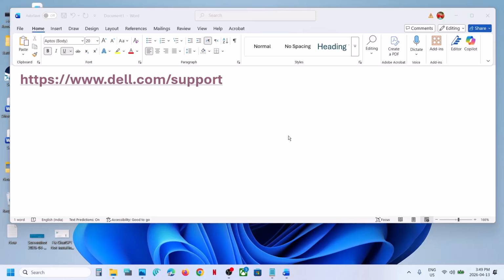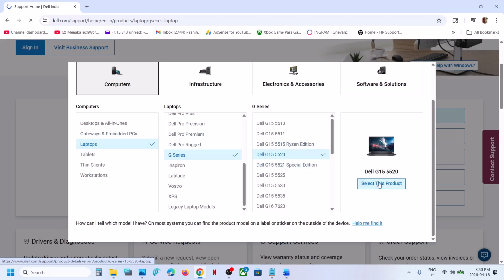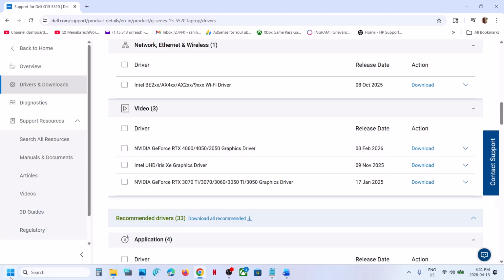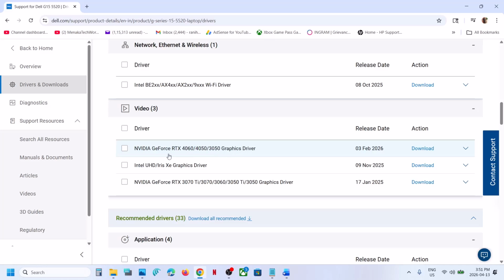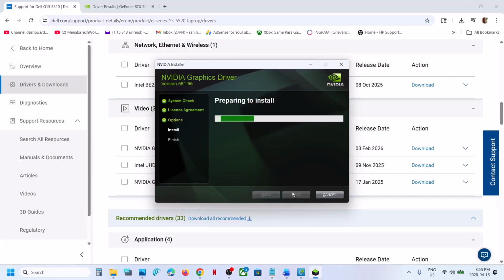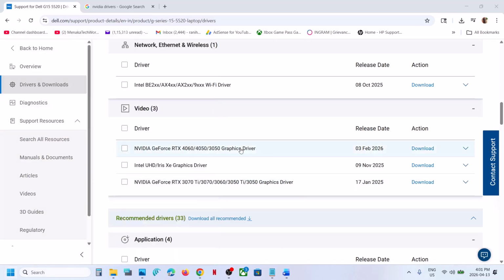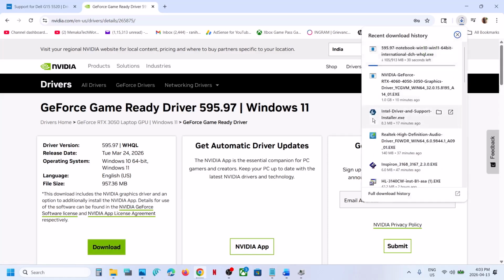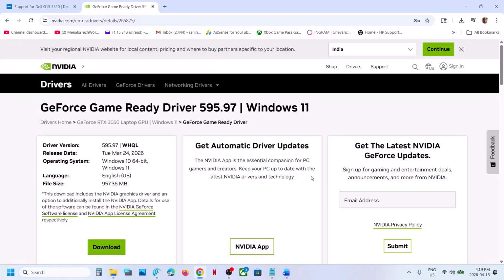How to Install Graphics Card Driver On Dell PC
How To Download And Install Graphics Drivers Driver On Dell PC